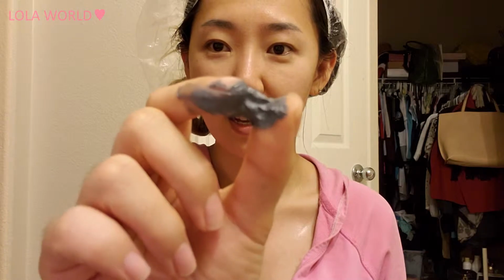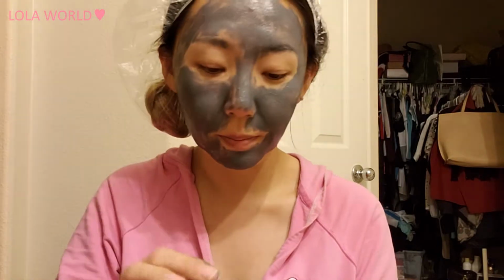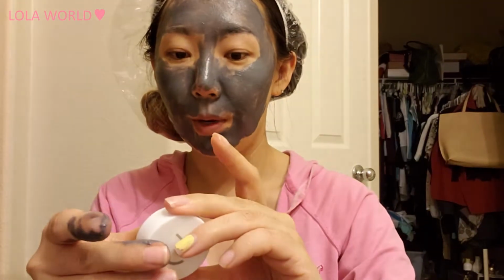I Dew Care - Pure to the Pore Volcanic Ash Mask Review - great for oily skin care | LOLA WORLD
I tried another mask of I Dew Care line :
Pure to the Pore Volcanic Ash clay mask!

I filmed with Samsung Galaxy S9+

If it's first time seeing my vid, I upload makeup, skincare, styling vids
and also share Korean Language & Culture stories.

제 영상을 처음 보셨다면, 저는 화장, 피부관리, 스타일링등의 영상과,
한국어로는 미국생활, 그리고 영어로는 한국어와 한국 문화관련 영상을 업데이트 하고 있어요.